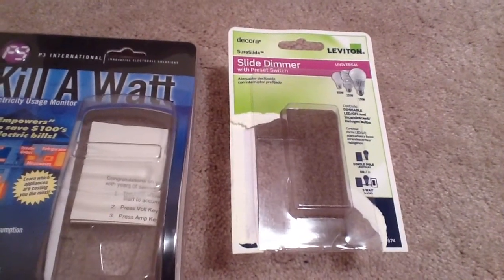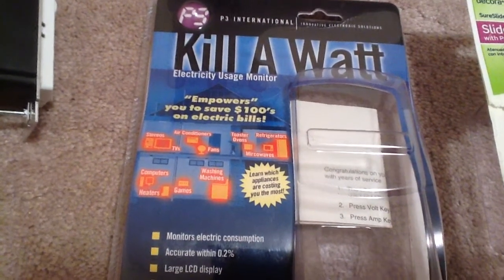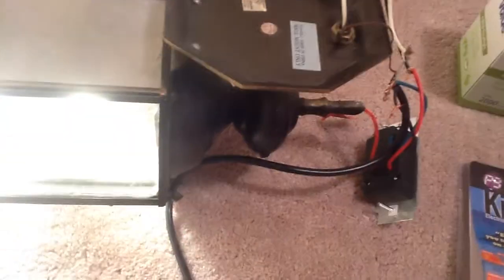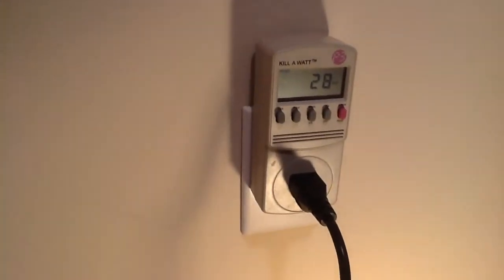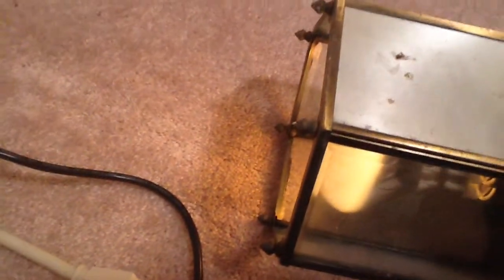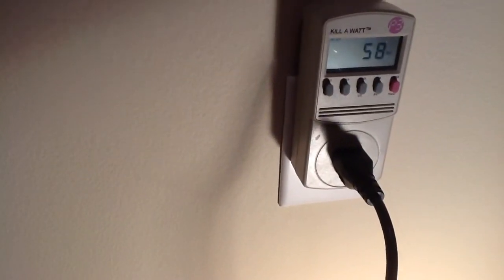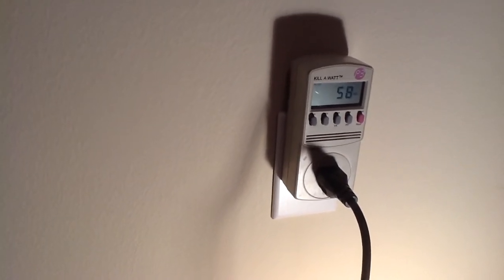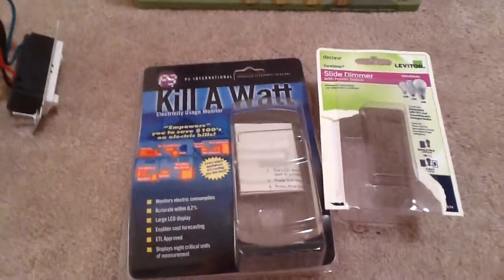Does a dimmer save money P4400 Kill A Watt review measure wattage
KILL A WATT Electric Monitor

Amazon link to the 3 P4400 Kill A Watt Electricity Usage Monitor Review

Does a dimmer save money killawatt kill a watt p3 to measure wattage

00:00 - Intro
00:15 - SHowing Kill A Watt
00:30 - Test system I have setup
00:48 - The testing starts
02:20 - Conclusion